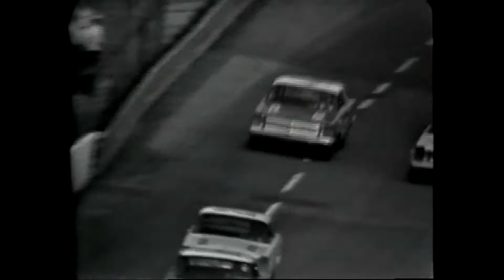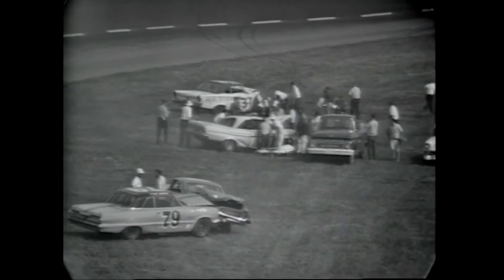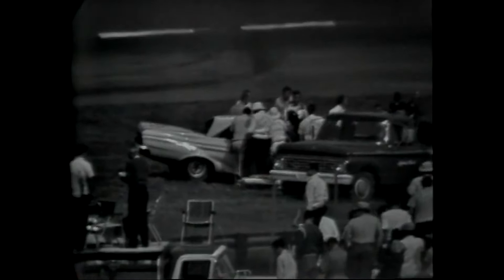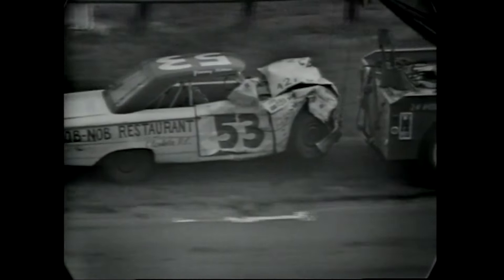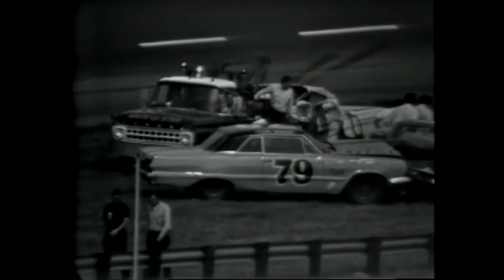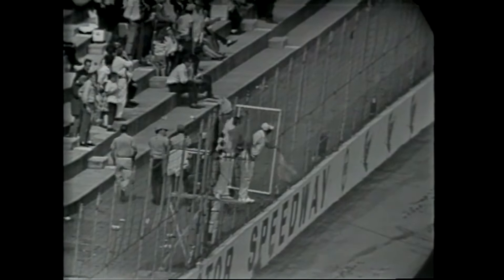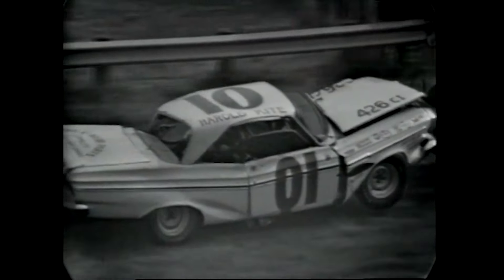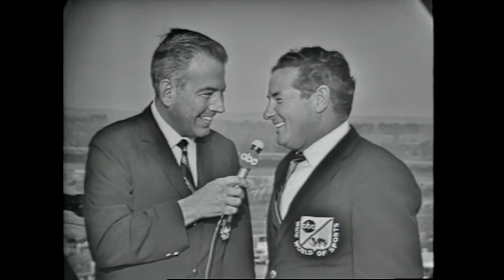1965 Harold Kite fatal crash @ Charlotte (extended footage)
Harold Kite is fatally injured during the 1st lap of the 1965 National 400 held at Charlotte Motor Speedway.  Harold spun into the infield during the crash and was t-boned in the driver's side door by #53 Jimmy Helms.